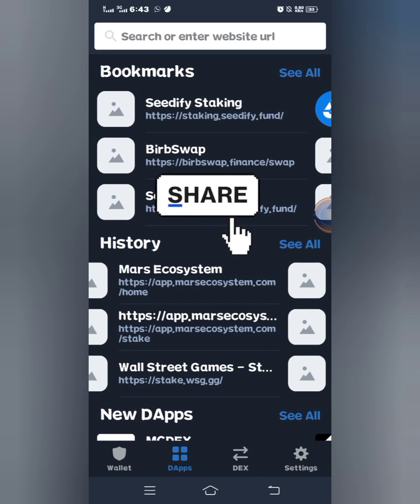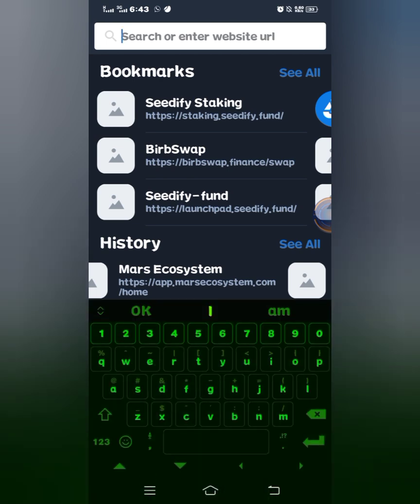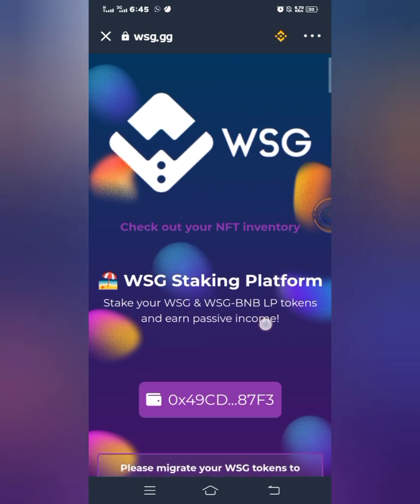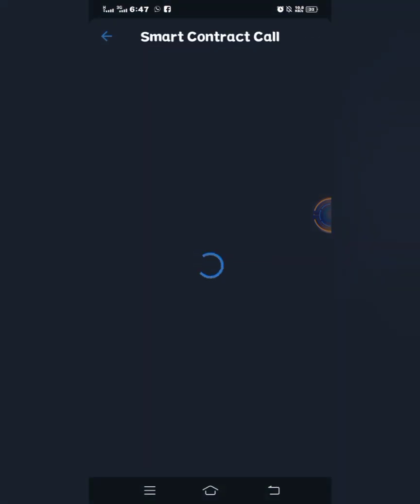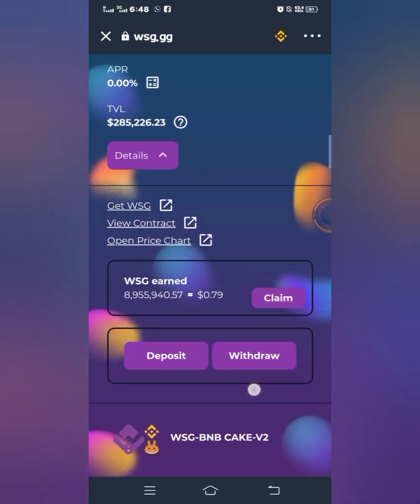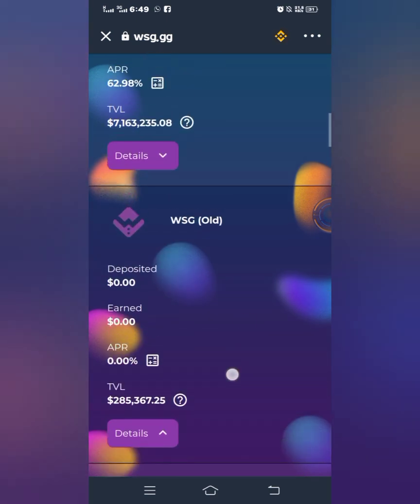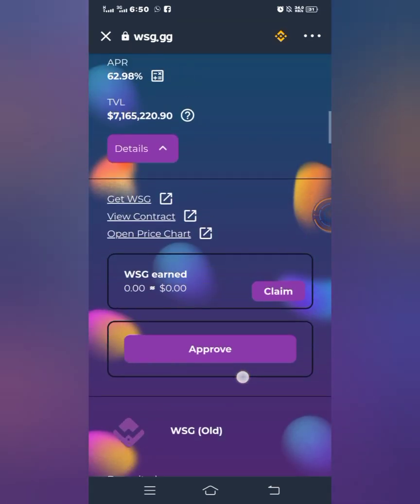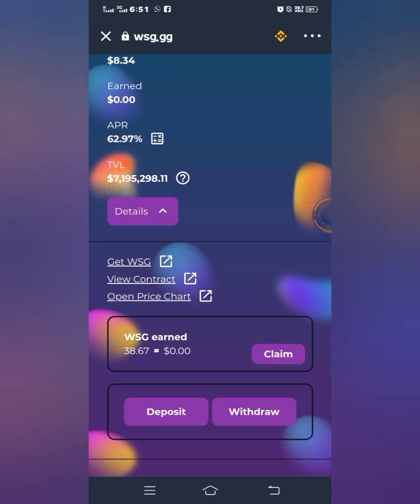HOW UNSTAKE WSG TOKEN FROM OLD POOL AND STAKE IN NEW POOL; Step by step guide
Staking Site: https:// stake.wsg.gg